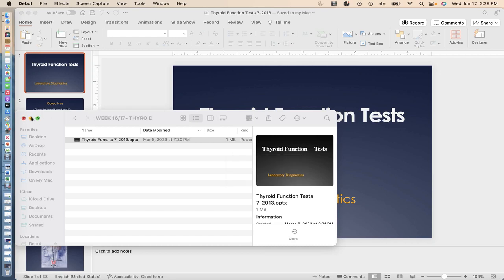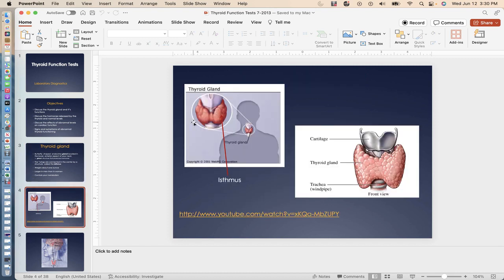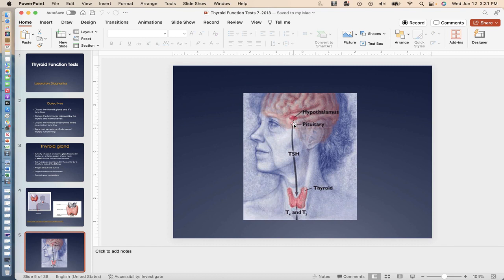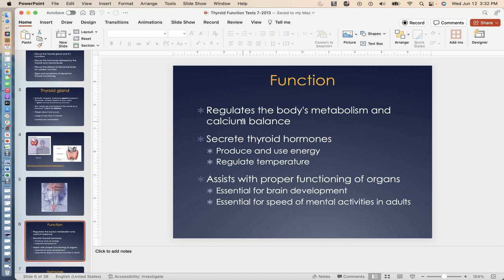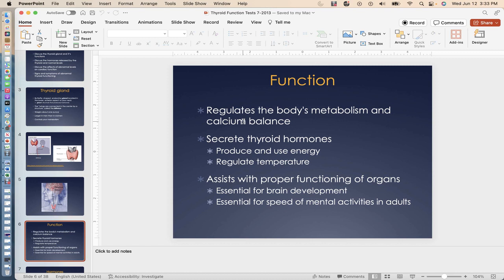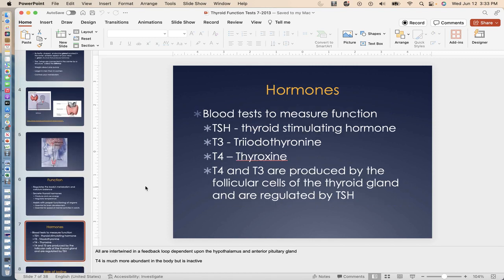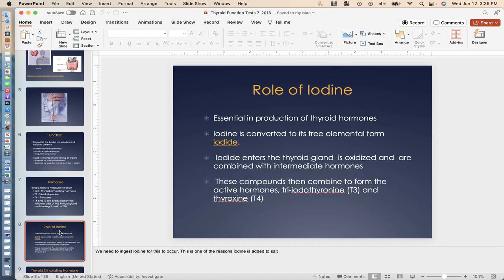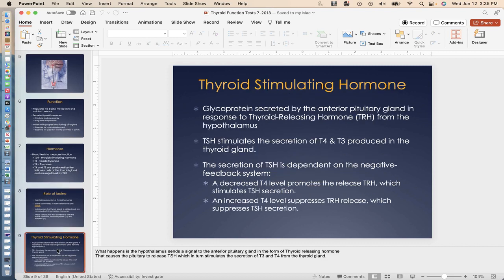Part 1 thyroid lecture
thyroid part 1